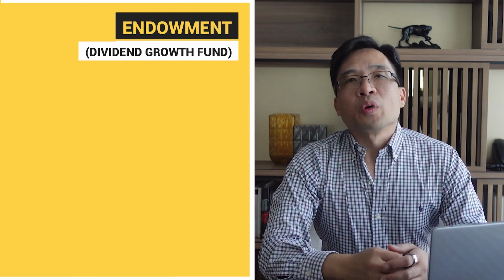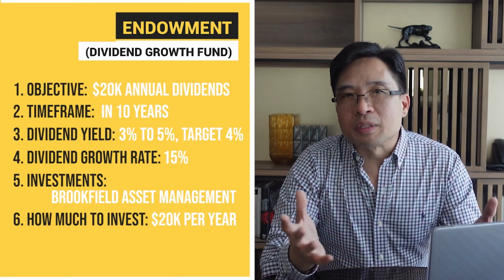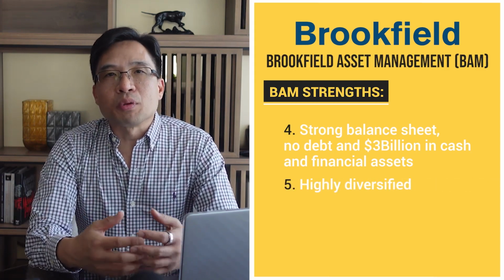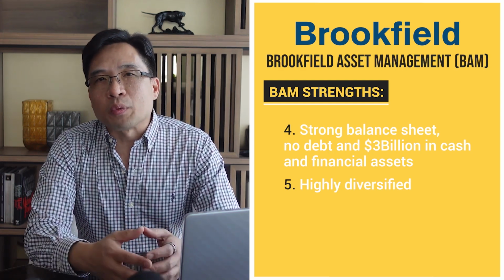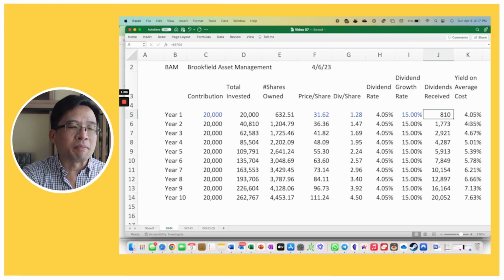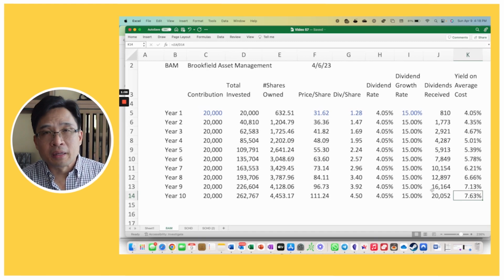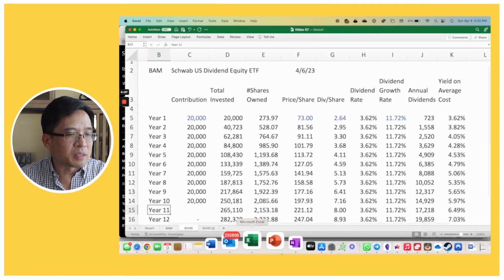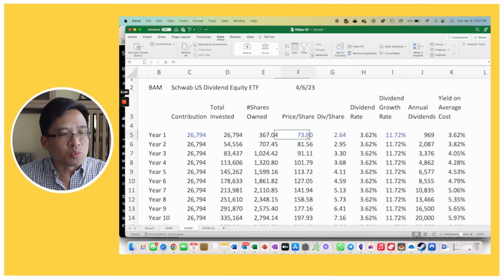How to create a $20,000 annual dividend stream over 10 years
In 10 years you can have a stable passive income of $20K a year from dividends, in this video I'm explaining how exactly. I will tell the case of William, a software engineer, who has a lot of people to take care of, yet he is able to build a solid dividend income stream.

In the video you will also learn:

 💵 the EXACT breakdown of the financial plan
 💵 Step-by step guide to build endowment (dividend growth fund)

In this channel I share information about developing the best investment strategy, designing your own investment plan, creating passive income through investment, and useful information for anyone who wants to grow their wealth, like a smart investor.